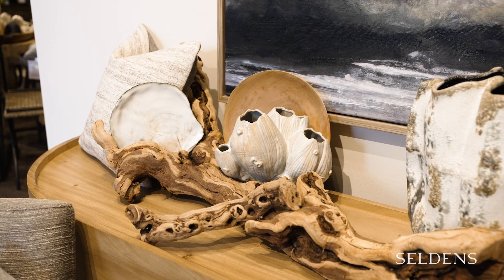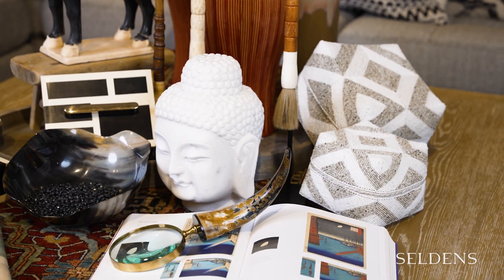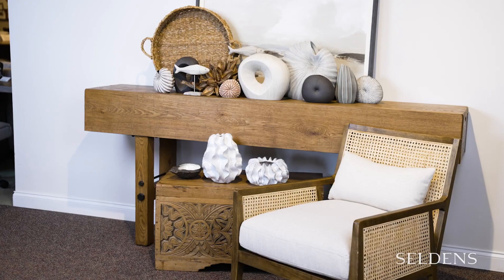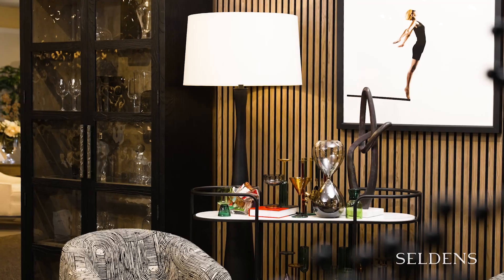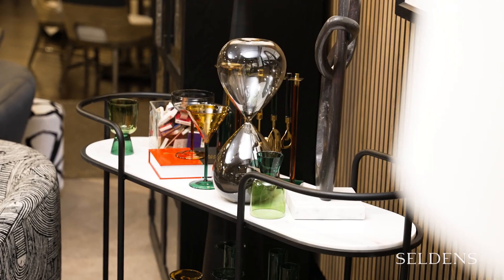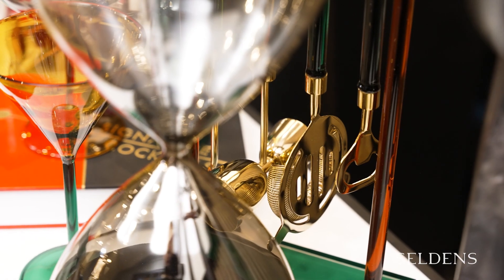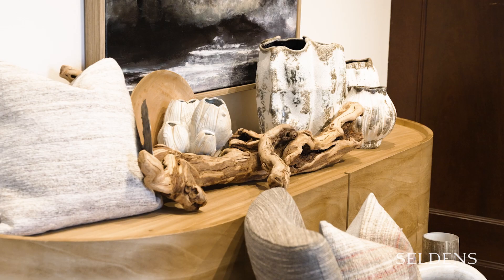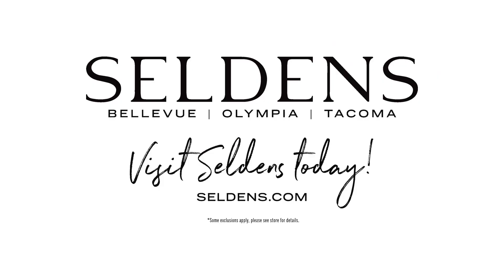Essentials for your Home: April 2024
Stop by a Seldens showroom and explore the new accents collections, featuring global, organic and urban inspirations. Feel the ebb and flow between them, and talk to a designer for tips on creating a space that is uniquely you!